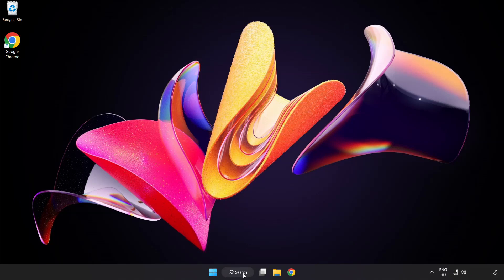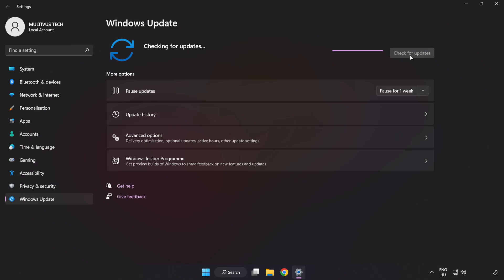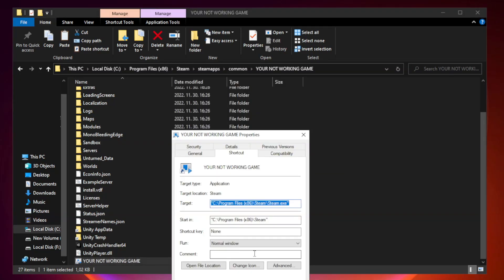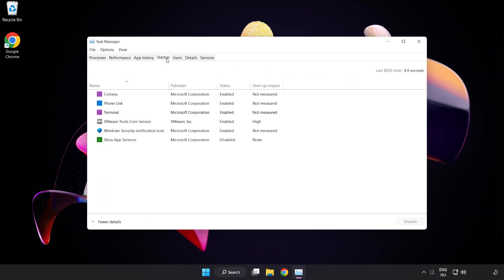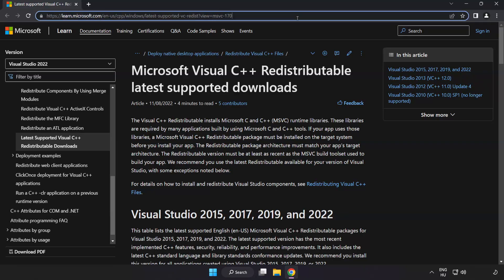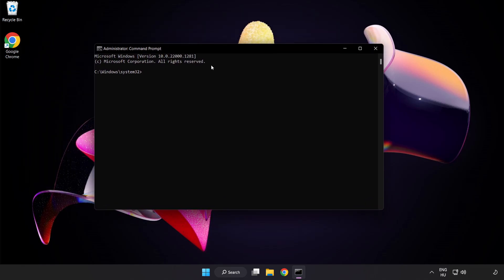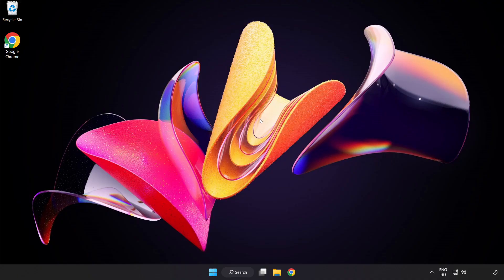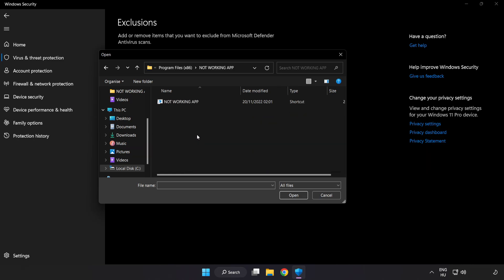FIX Green Hell Crashing, Freezing, Not Launching, Stuck & Black Screen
I'm going to show How to FIX Green Hell Crashing, Freezing, Not Launching, Stuck & Black Screen